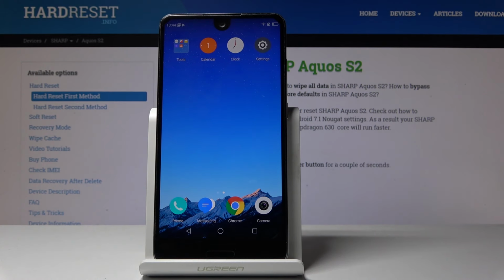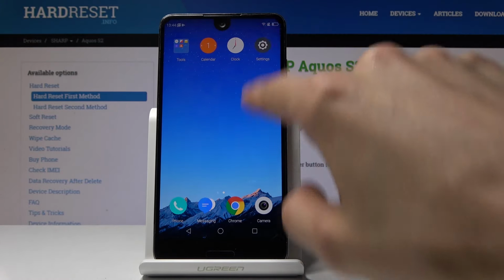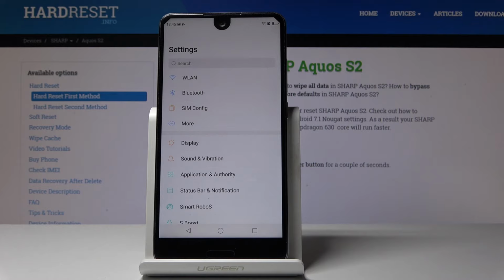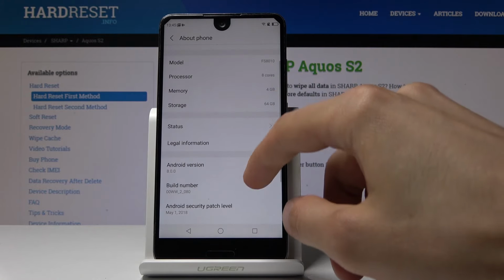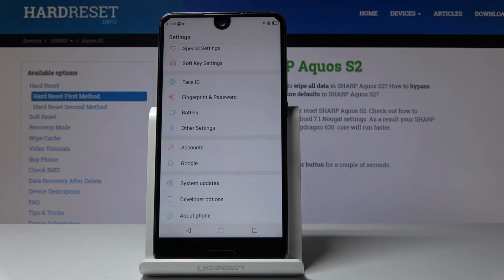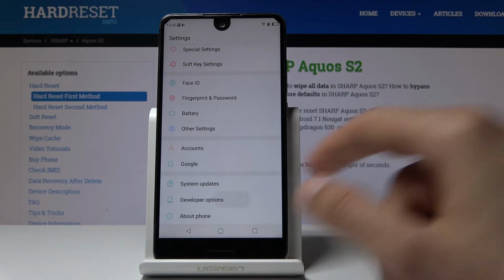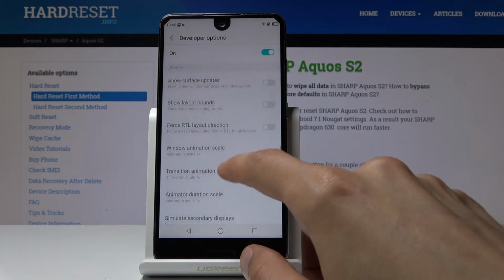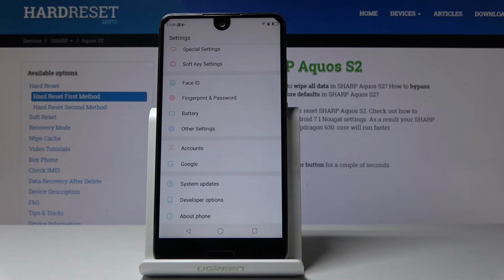Developer Options in SHARP Aquos S2 - OEM Unlock & USB Debugging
We are presenting the whole process of enabling Developer Options in SHARP Aquos S2. If you would like to allow OEM Unlock or enable USB Debugging then get into advanced setting of SHARP Aquos S2 in order to use a trick to activate developer settings. After this process, you will be able to connect your Sharp phone to PC.

How to enable USB Debugging in SHARP Aquos S2? How to enable Developer Options in SHARP Aquos S2? How to open Developer Options in SHARP Aquos S2? How to use Developer Mode in SHARP Aquos S2?